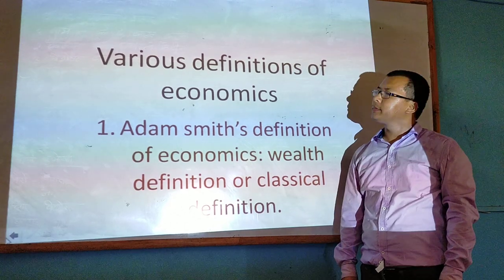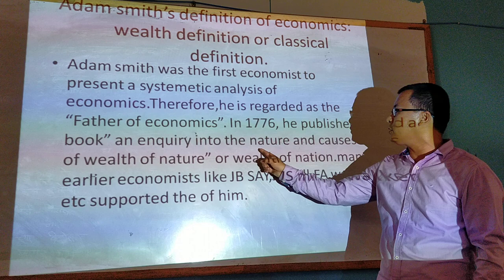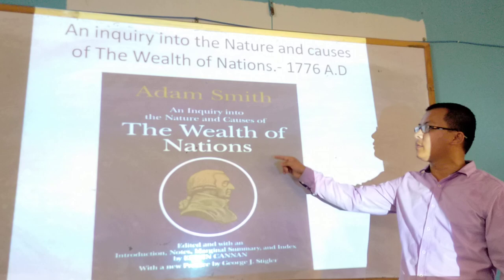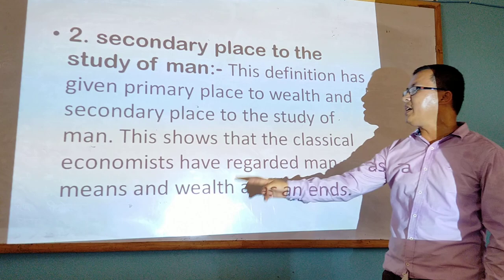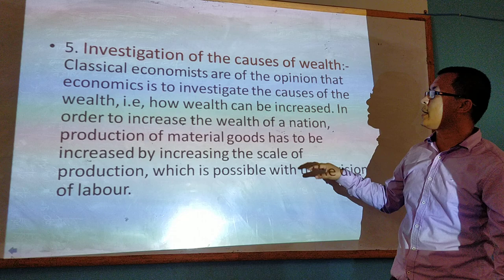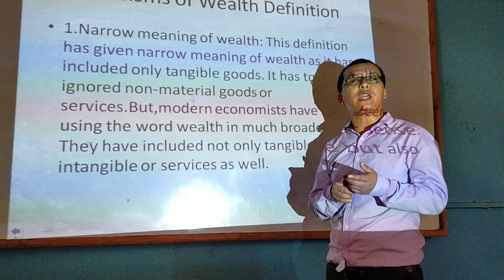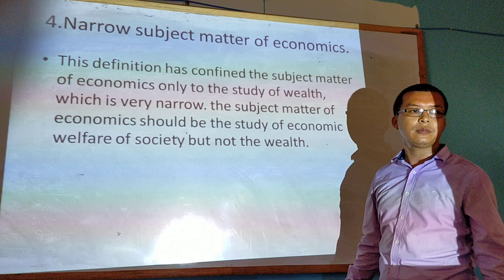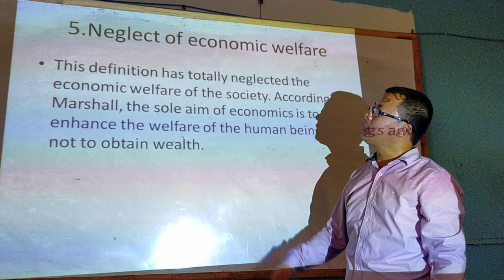INDRA RAI SIR'S ECONOMICS CLASS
Adam Smith's definition of economics.